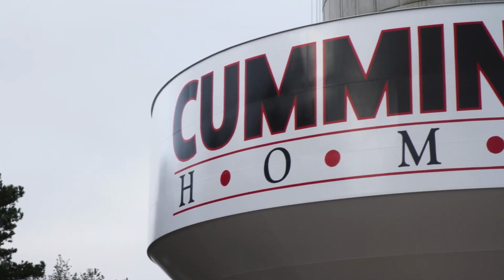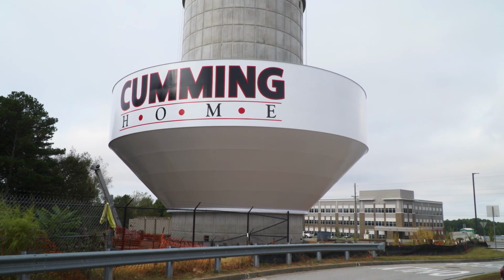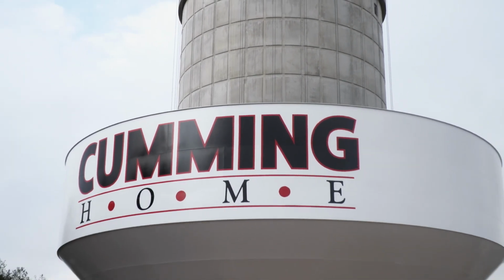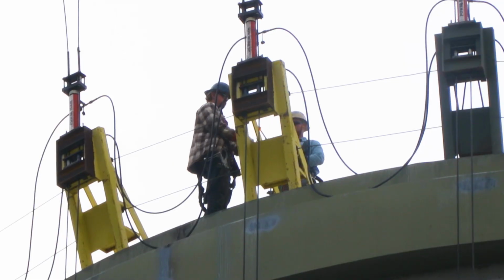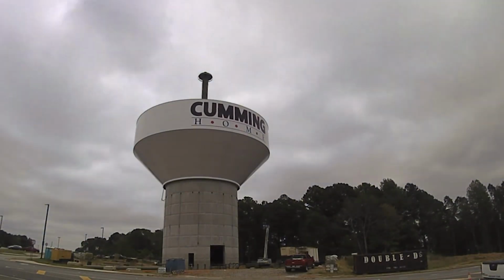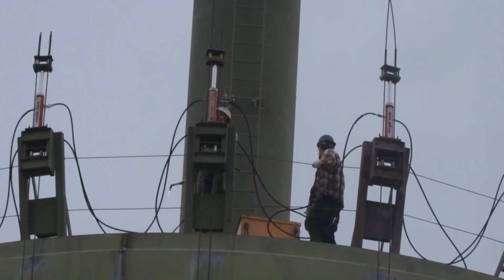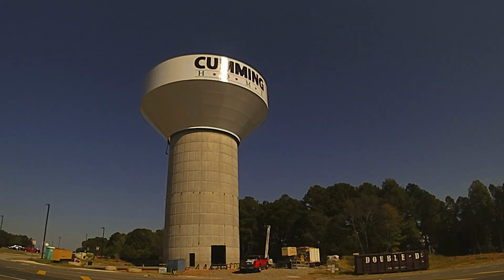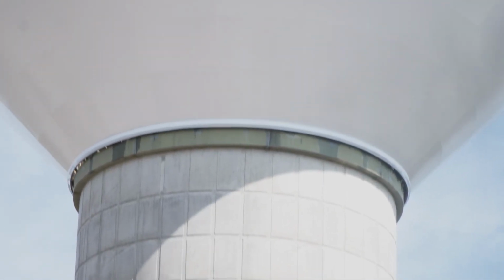Cumming Raises 2 Million Gallon Water Tank